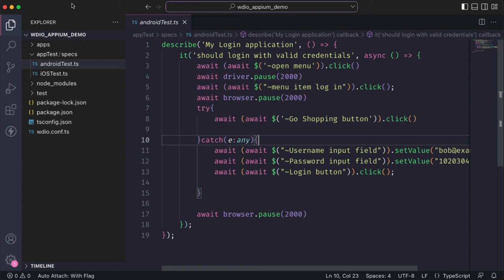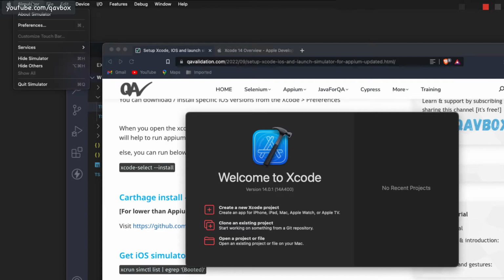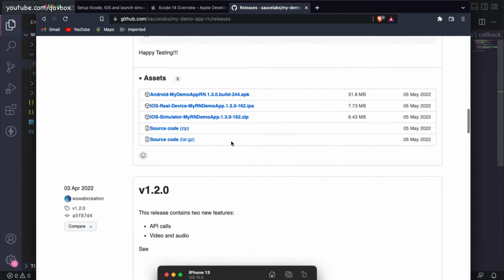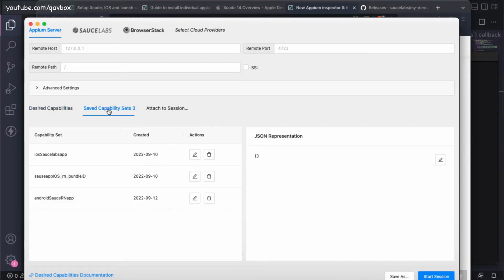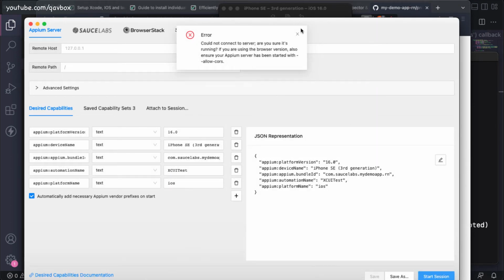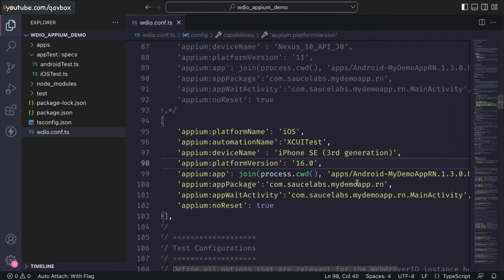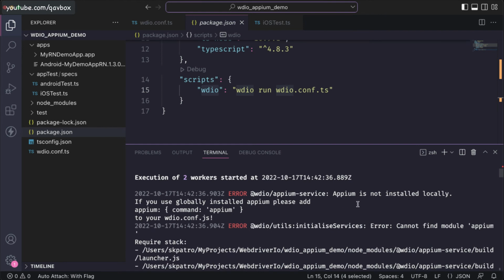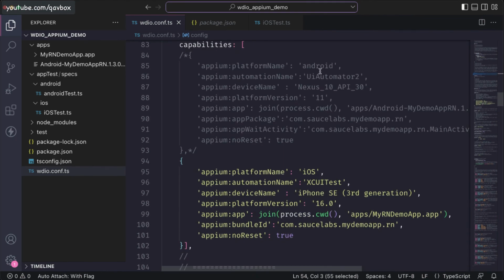Step by step guide to setup appium webdriverIO project to test ios application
This video will explain on Step by step guide to setup appium webdriverIO project to test ios application

To setup appium, appium inspector, android and ios simulators, refer these following blog posts -